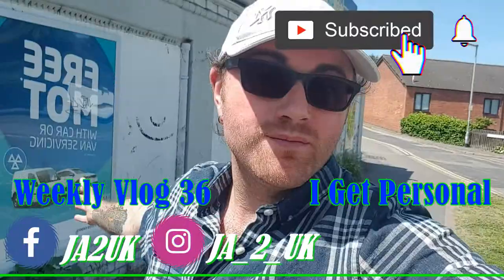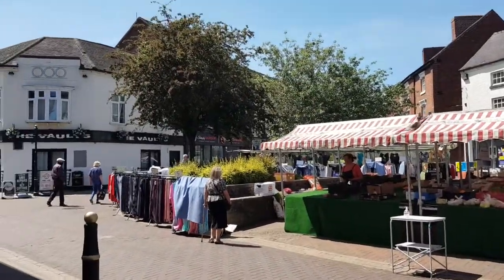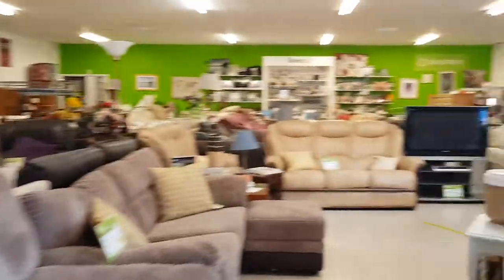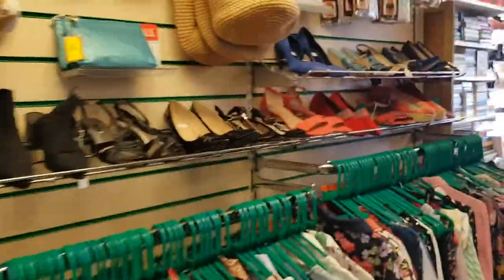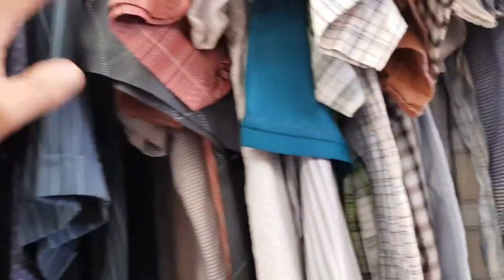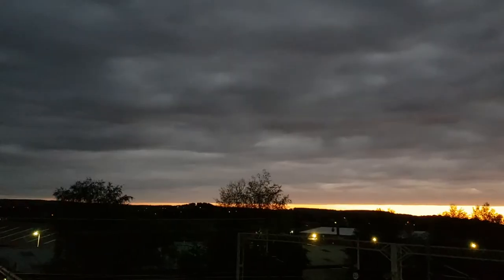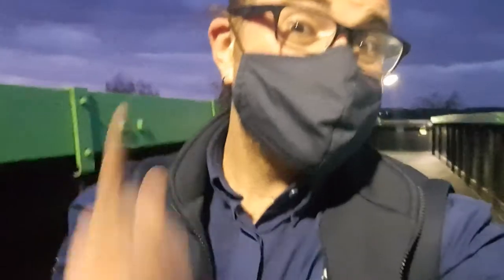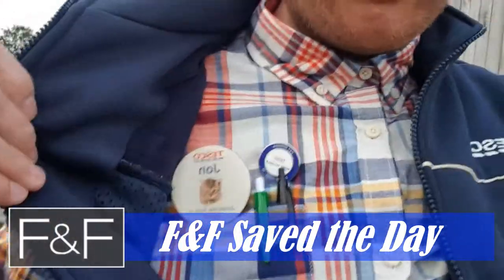Jon's Weekly Vlog 36 I Get Personal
On this weeks Vlog, I took you shopping around a few charity shops and I shared a few beautiful views to you.